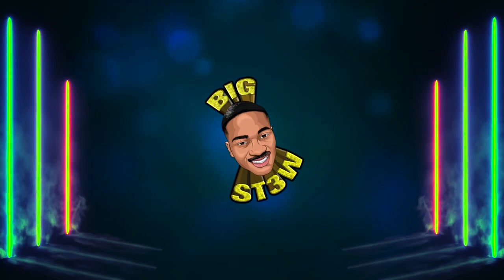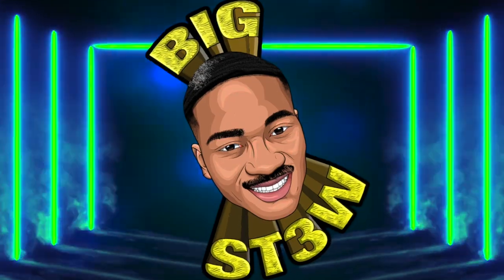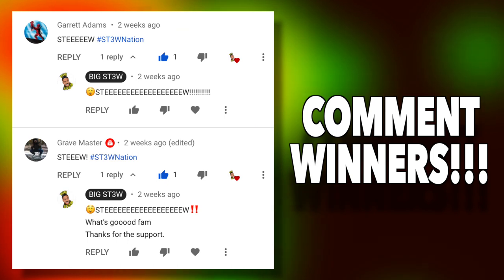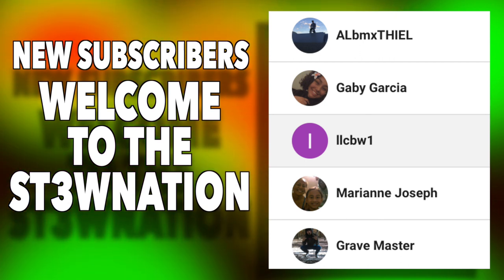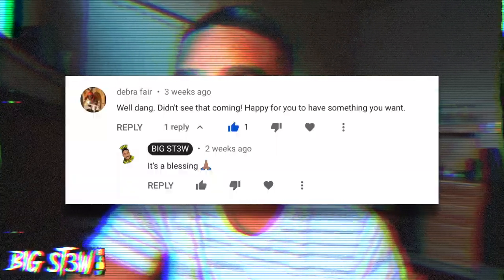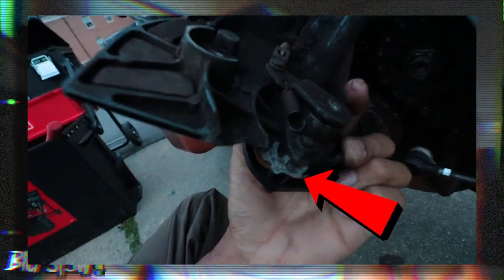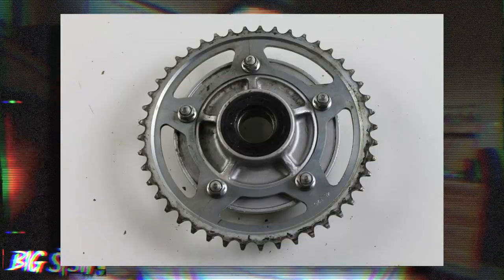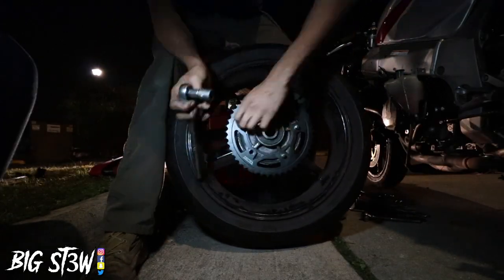WHY DID I BUY A 2002 SUZUKI GSXR 600???...(MY WORST INVESTMENT..MAYBE)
Well you get what you pay for. I didn't expect to run to this many problems, this fast. I definitely underestimated this bike. Also, the *NEW* BIG ST3W stickers are in so hit me up ST3WNation to get your hands on some.

Secure your spot to become a COMMENT WINNER in my next video.

THERE MAYBE A FEW BUT THERE'S ONLY ONE..😲STEEEEEEW!!!

FOLLOW AND ADD ME ON